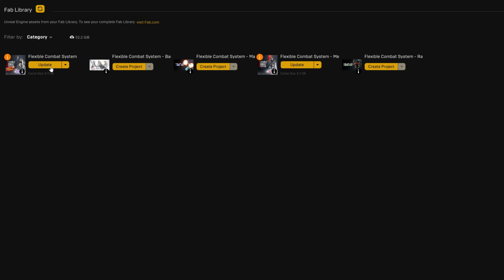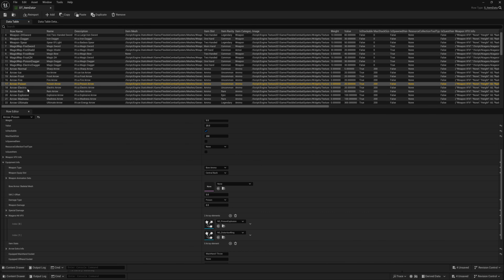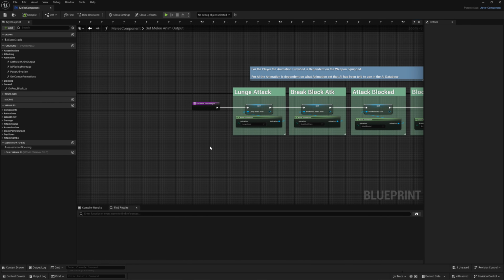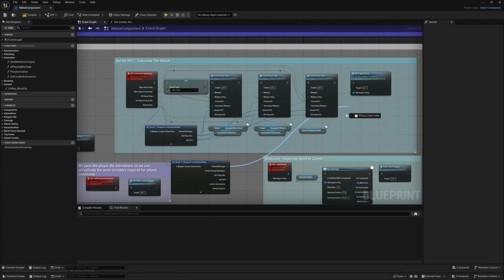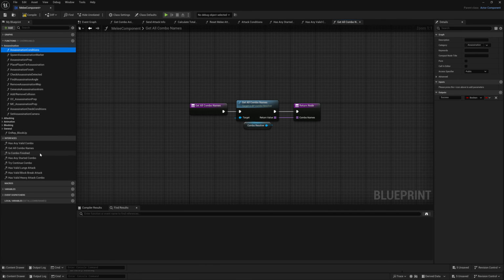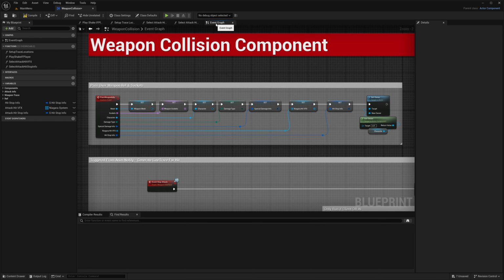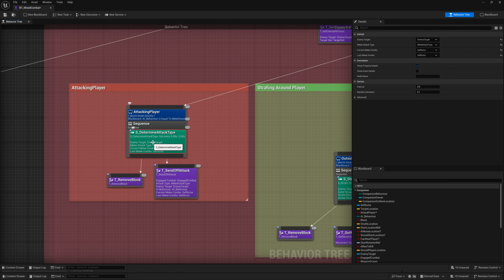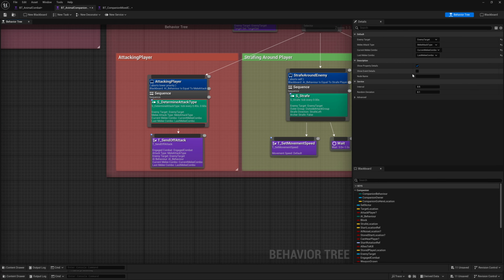Flexible Combat System | Combo Attacks | Unreal Engine 5